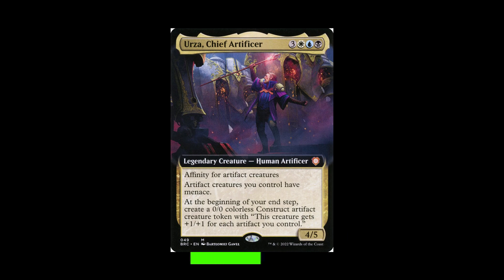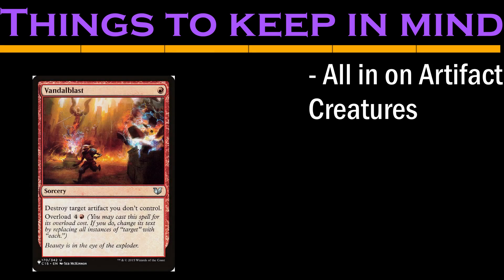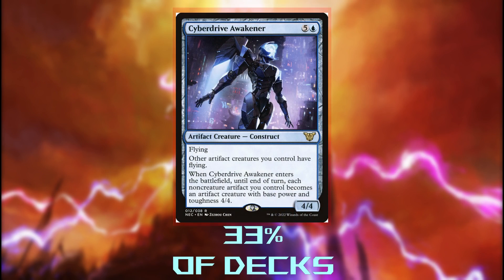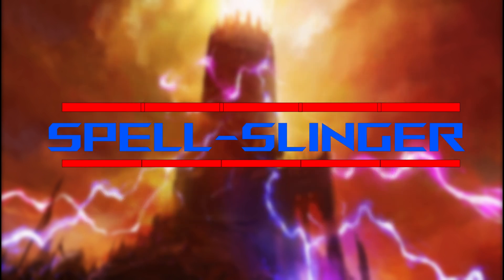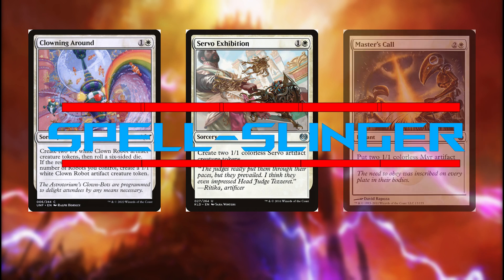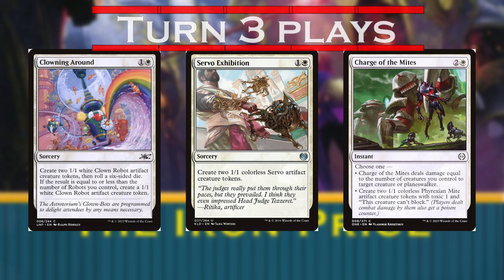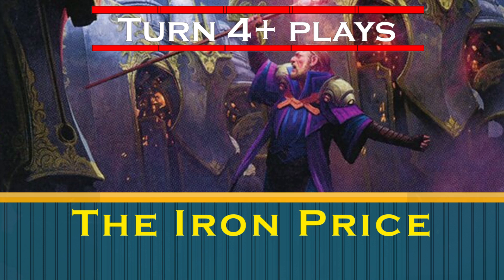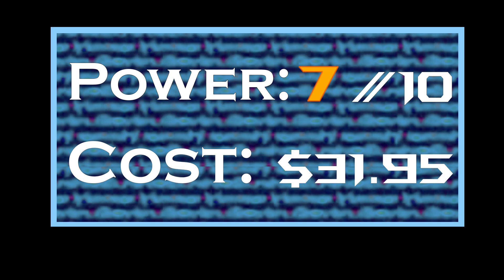You don't know how to build an Urza deck | Urza, Chief Artificer EDH Deck Tech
The best Urza, Chief Artificer Commander deck you'll find on the internet.

Decklists:
The Iron Price-

Prices displayed in the video are gathered using Card Kingdom; prices displayed in the decklist are displayed using TCGPlayer.